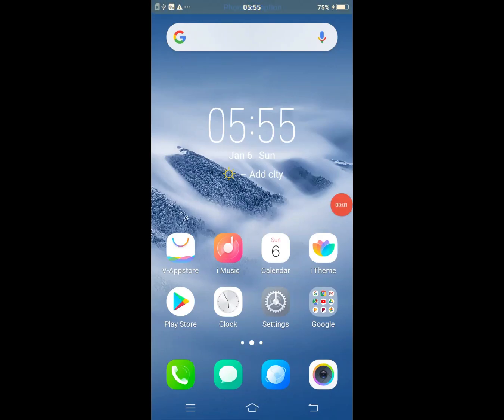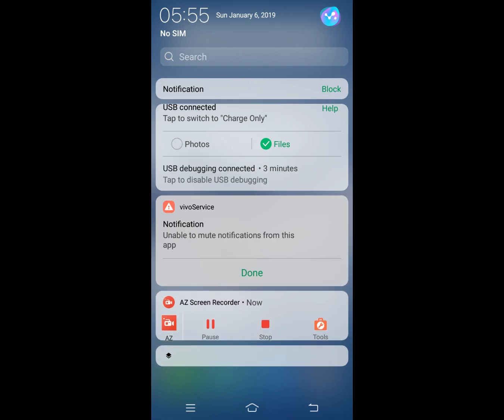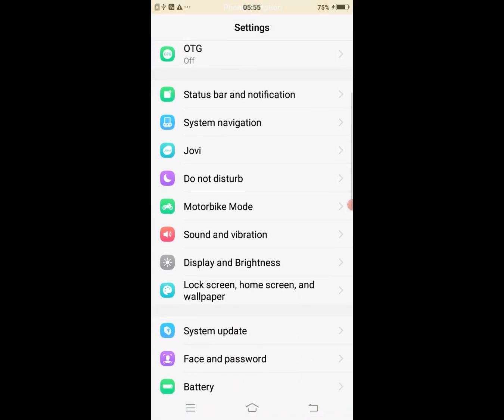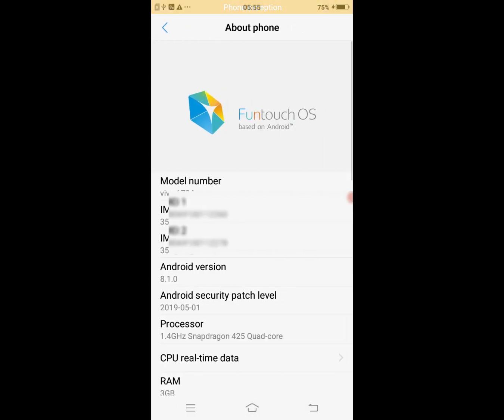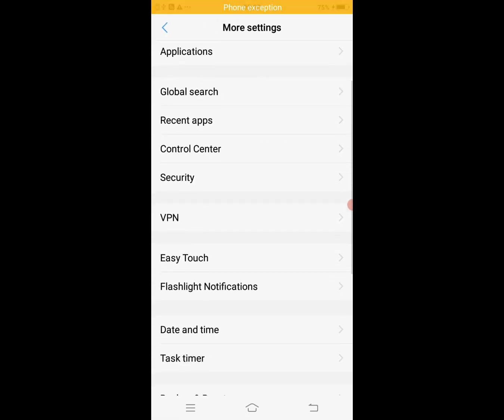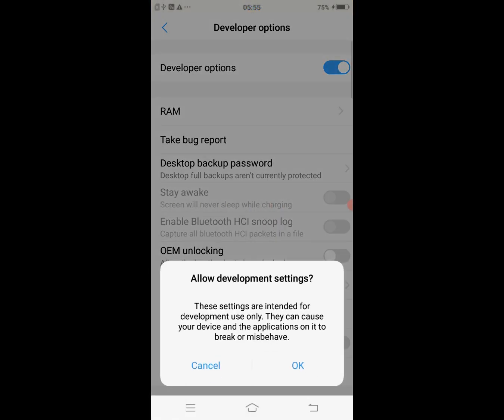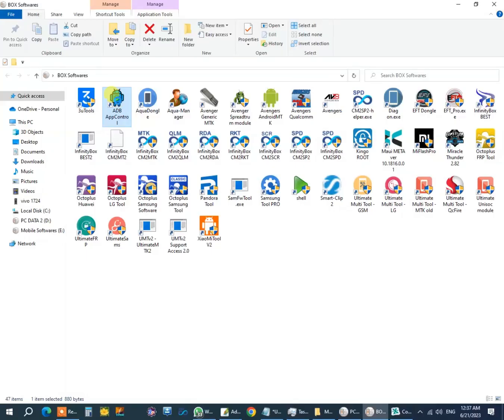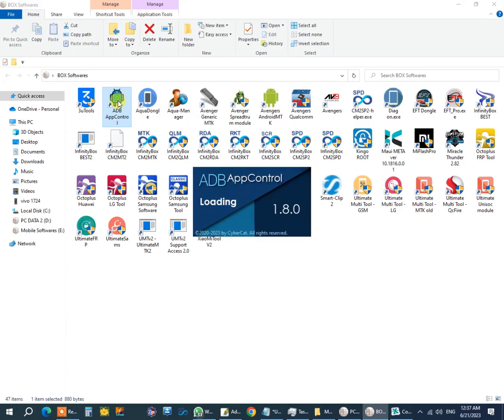VIVO 1724 Phone Exception Error Fix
in this video I am gonna show you how to fix vivo system exception error or vivo phone exception error all vivo mobiles